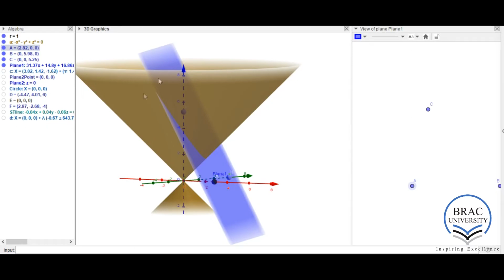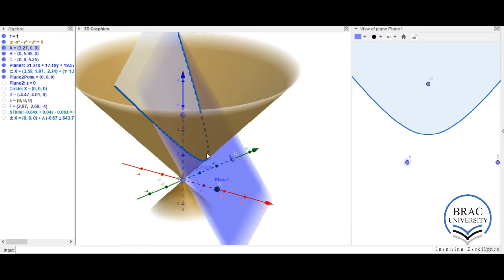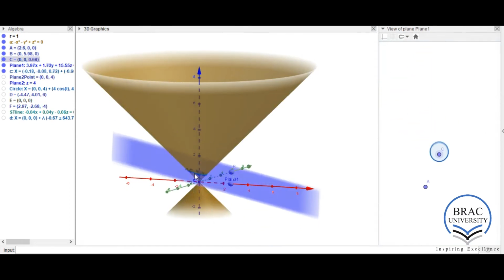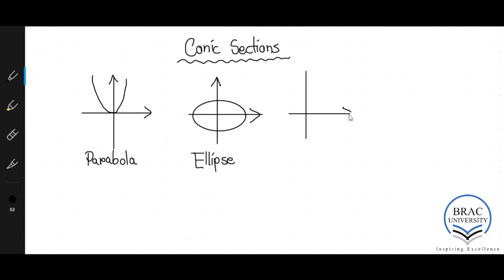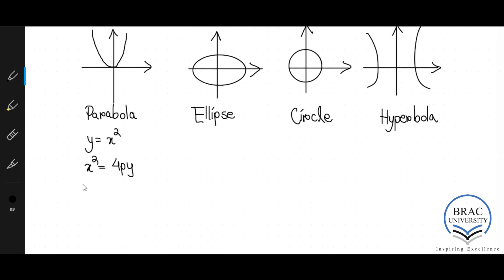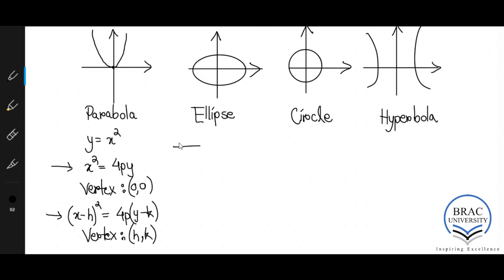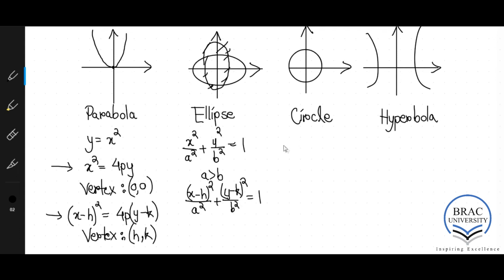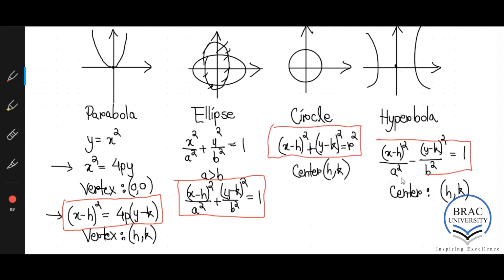Introduction to Conic Sections- Standard Form